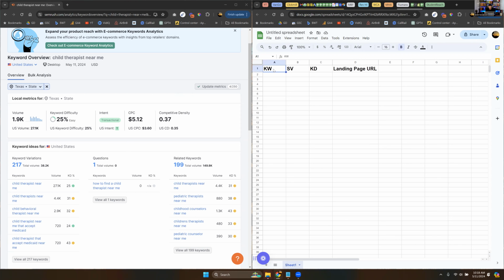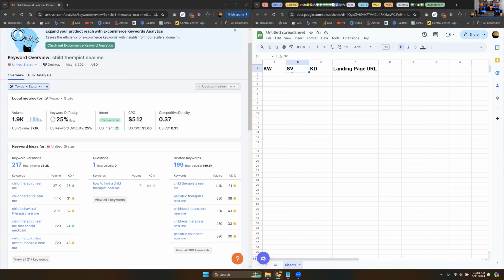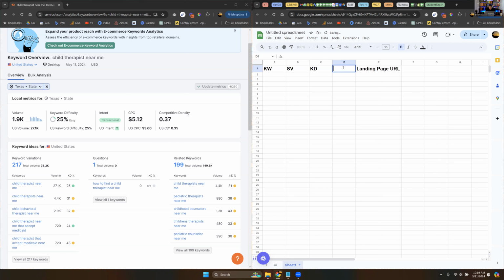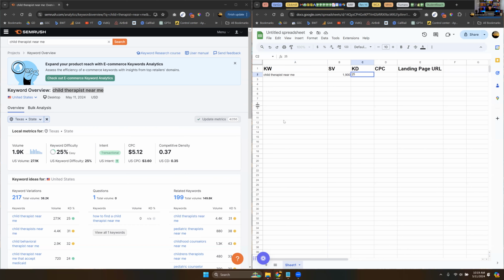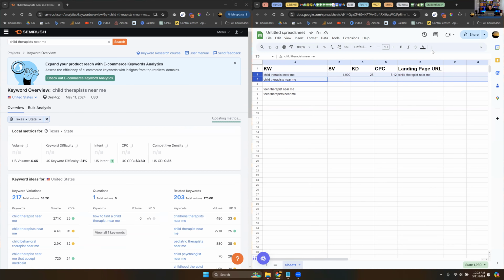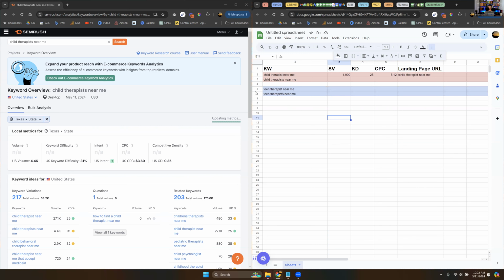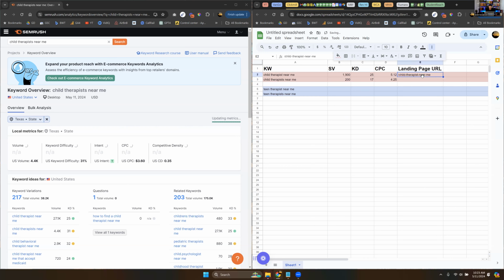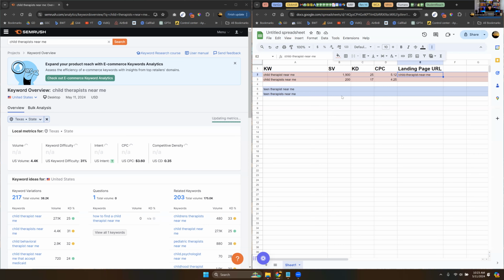How To Create A Keyword Plan | Full Google Ads Tutorial | VIDEO 11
Video Description: In this video, Brett from Clickmill.co walks you through creating a keyword plan for Google Ads, specifically for a child therapist’s advertising account. Learn how to effectively organize keywords into ad groups, set up columns for key metrics like cost-per-click (CPC) and search volume, and why a well-structured keyword plan can also benefit services like SEO and web design. This comprehensive Google Ads tutorial ensures your campaigns are optimized for success. Ready to master your keyword plan for Google Ads? Let's dive in and get started with these actionable tips.

⌚️ Timestamps:
0:00 - Introduction: Why Keyword Planning is Essential for Google Ads
0:05 - Overview: Starting a Keyword Plan for a Child Therapist
0:16 - Using Keyword Plans for Multiple Services (SEO, Web Design, Google Ads)
1:00 - Setting Up Key Metrics: Search Volume, CPC, Keyword Difficulty
2:20 - Creating Optimized Landing Page URLs
3:30 - Structuring Ad Groups: Child Therapists vs. Teen Therapists
5:40 - Scaling Keyword Plans for Different Clients or Campaign Sizes
6:00 - Next Steps: Preparing Your Campaign for Launch

After four years of Christian college, Brett worked at discipleship schools, Christian camps, and was a Youth Ministry Director at the Salvation Army. He later spent 6 years in sales and as a Marketing Executive for a digital marketing firm. Brett then founded Clickmill, a digital marketing firm that works with Christian churches and nonprofits. Brett’s courses on church marketing have over 10,000 students in 143 countries.

Clickmill specializes in helping Christian ministries implement custom digital marketing strategies to reach more people more effectively. Brett and his wife Siomara live in Honolulu, HI.